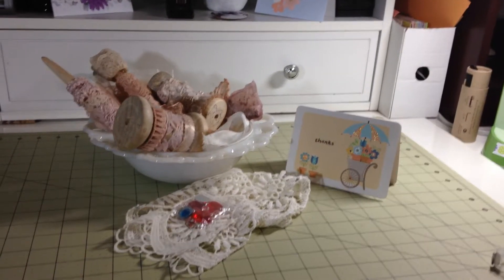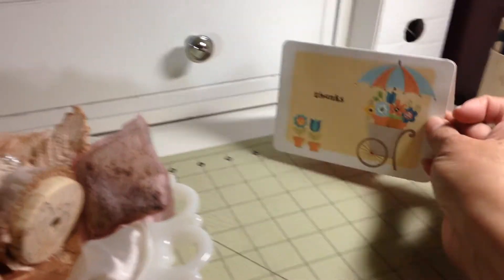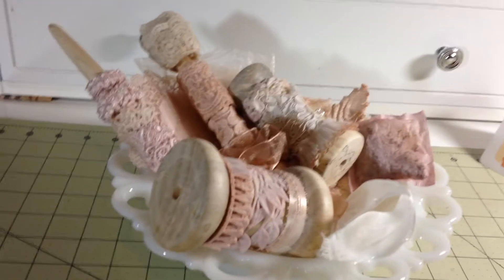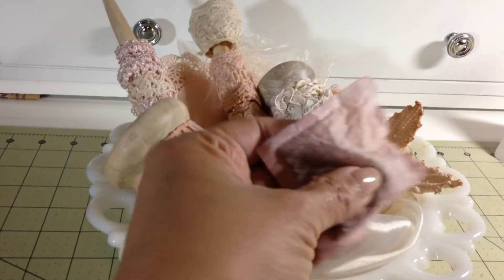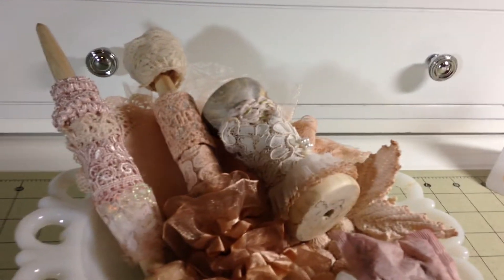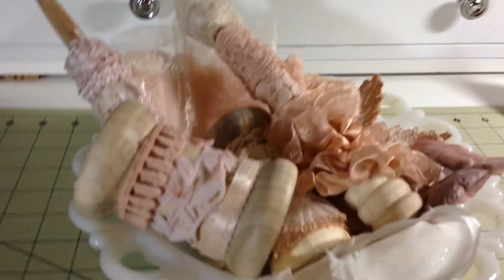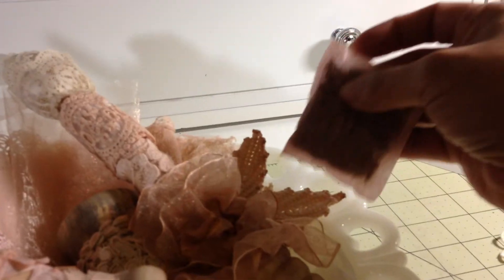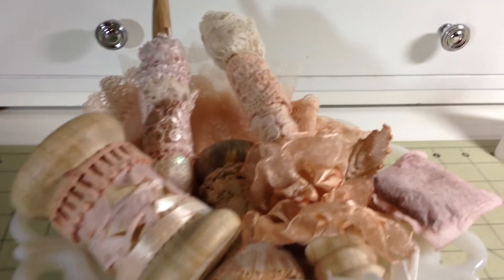More Spools!!!! From the Thriftypapergarden!!!!!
TPG Crafts Julie Brown "Thriftypapergarden" YT name
for the tea bag videos please visit roxycar11